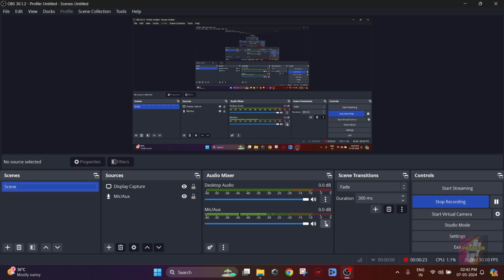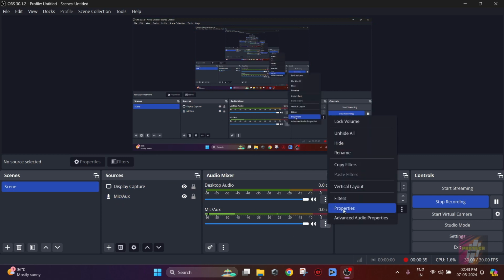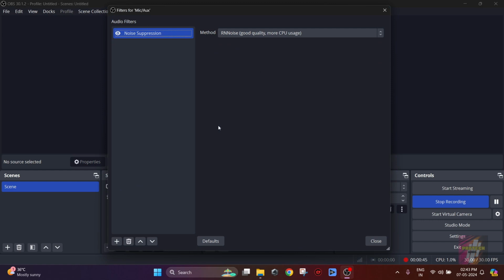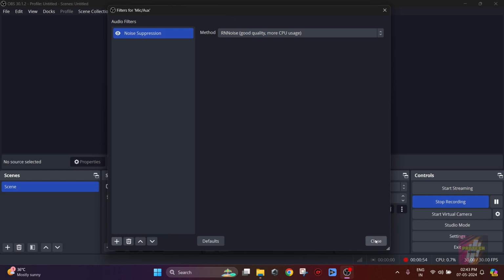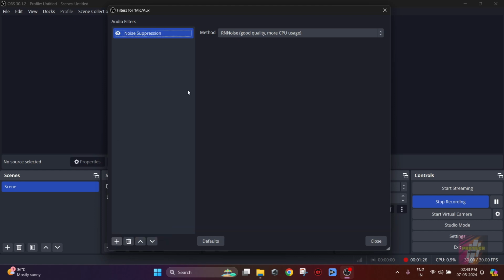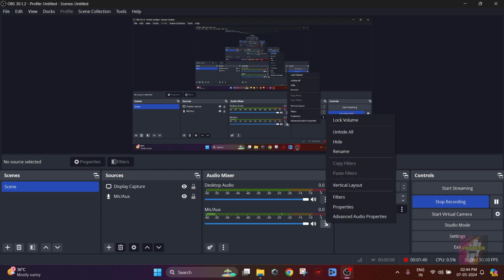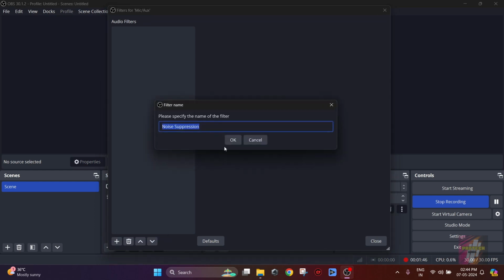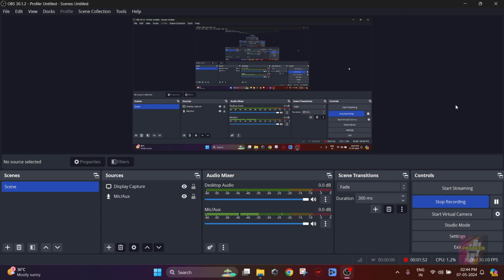How to Remove Background Noise and Keyboard Sounds in OBS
Learn How to Remove Background Noise and Keyboard Sounds in OBS and Set the Best Recording Settings

Are background noises and keyboard clatter ruining the audio quality of your OBS recordings? Fear not! 🎙️ Dive deep into this comprehensive tutorial where we unveil the ultimate techniques to eliminate unwanted noise and keyboard sounds from your audio tracks using OBS filters and settings.

From streamers to content creators and video enthusiasts, mastering these advanced strategies will revolutionize the quality of your recordings, ensuring crystal-clear audio that captivates your audience without distractions.

In this detailed walkthrough, we'll guide you step-by-step, covering everything from identifying problematic noises to implementing the most effective filters and adjustments within OBS. Say goodbye to frustrating background distractions and hello to professional-grade audio that enhances your content's impact.

Join us as we unlock the secrets to pristine audio quality in OBS recordings. Watch now and elevate your content creation game to new heights!